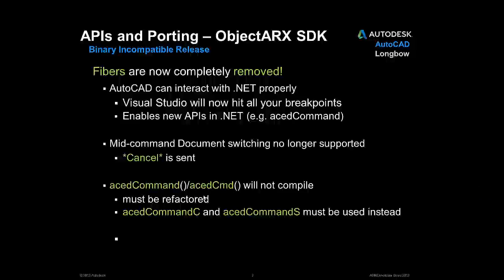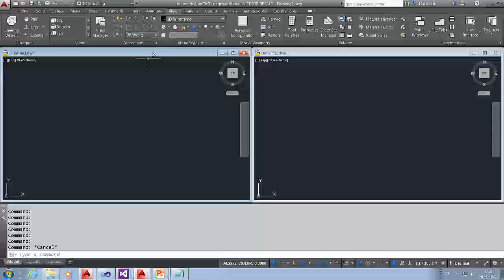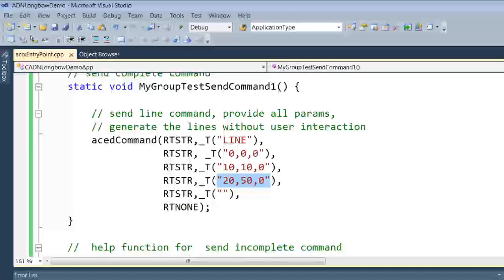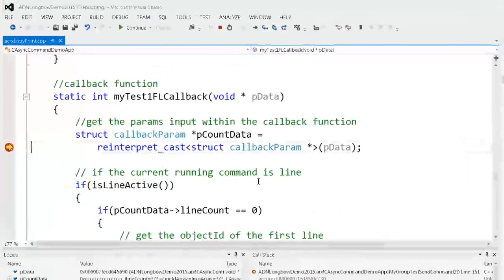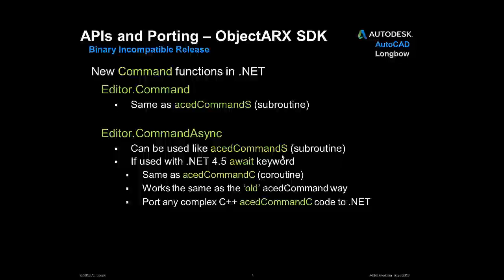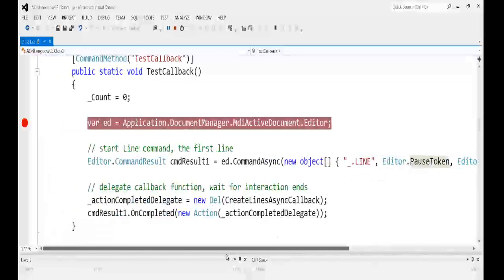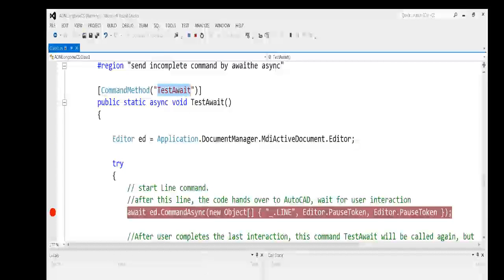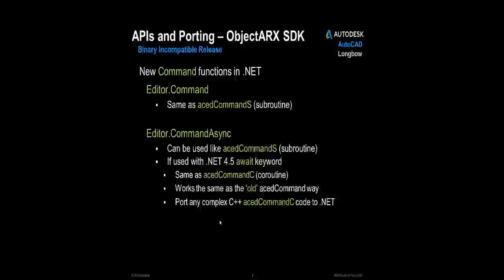AutoCAD 2015 Fiber Removal - Migrating your plug-ins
Xiaodong Linag explains the impact to your AutoCAD plug-ins of the removal of 'Fibers' from AutoCAD 2015.